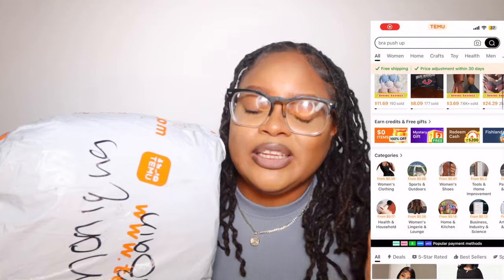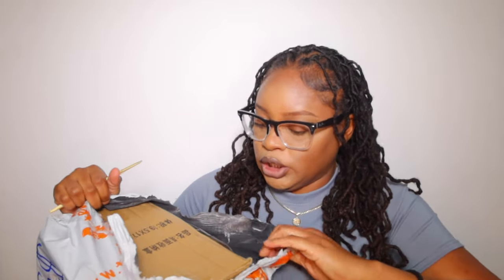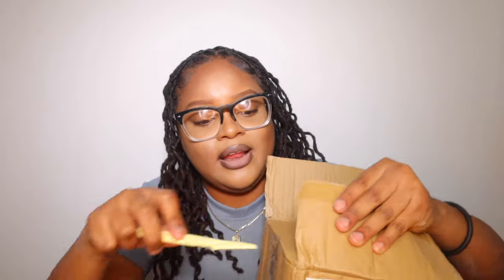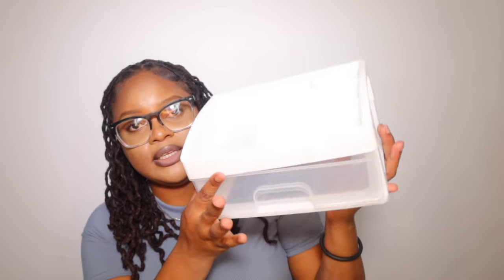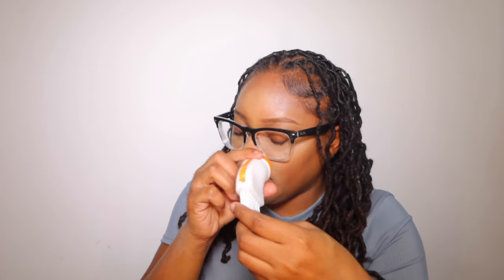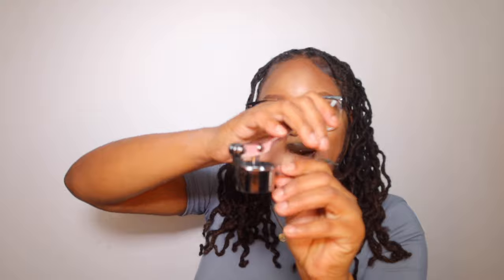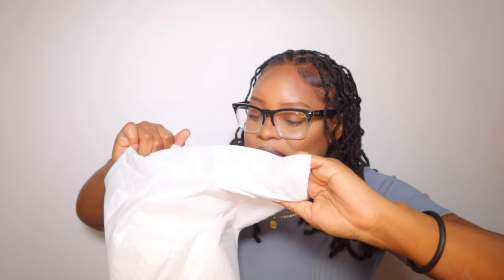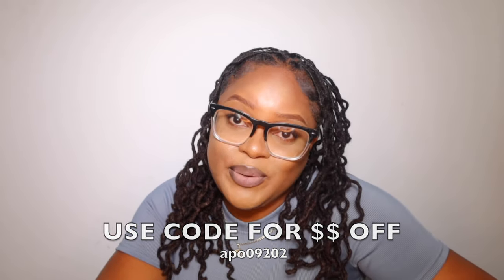TEMU HOME ESSENTIALS HAUL 2024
⬇️Download the Temu app to get 💰100 coupon bundle via the

Product Links:

10pcs/set, Measuring Cups And Measuring Spoons Set, Multifunctional Plasitc Measuring Spoon, Measuring Cup, Graduated Measuring Spoon Set, Baking Tool For Cooking And Baking, Apartment Essentials, Chrismas Halloween Party Supplies $2.49

Maximize Your Closet Space With This 6 Pocket Hanging Purse Organizer $3.99

1pc, Vegetables Dryer, Salad Spinner, Fruits Basket, Vegetables Washer Dryer, Fruit Drainer, Lettuce Spinner, Colander Basket, Drying Machine, Useful Kitchen Tools, Kitchen Stuff, Kitchen Gadgets $5.79

1pc, Garlic Press, Stainless Steel Garlic Press, Mental Garlic Mincer, Washable Garlic Crusher, Kitchen Garlic Chopper, Garlic Masher, Kitchen Stuff, Kitchen Gadgets $2.59

8/16/32pcs, Magic Sponge Eraser, Foam Cleaning Pad, Multifunctional Household Cleaning Sponge, Kitchen Dishwashing Sponge, Suitable For Furniture, Bathroom, Bathtub, Sink, Floor, Floor, Wall, Cleaning Supplies, Household Gadgets, Ready For School $0.89

1pc, Microfiber Dusters With Extension Pole, Retractable Dust Removal Brush, Bendable Head Microfiber Dusting Brush, Reusable Washable Ceiling Fan Duster For High Ceilings, Furniture, car, Cleaning Supplies, Cleaning Tool, Ready For School $1.99

1pc Dead Corner Crevice Brush, Wet And Dry Use, Can Be Connected To Mineral Water Bottle, Household Multi-scene & Multi-functional Cleaning Brush, Can Be Used For Bathroom, Toilet Countertop Faucet & Window Sill, Floor Gap & Shoe Upper Cleaning $1.29

temu temuhaul temufinds temuunboxing flashsale

About Section
Hey Gyal !  My Name is Moniqua Bain . On channel you will see lots of My 4C LOCS JOURNEY , AFFORDABLE BEAUTY, PRODUCT REVIEWS , BAHAMAS LIFESTYLE VLOGS & more !
Slogan ' Living Life The Affordable Way